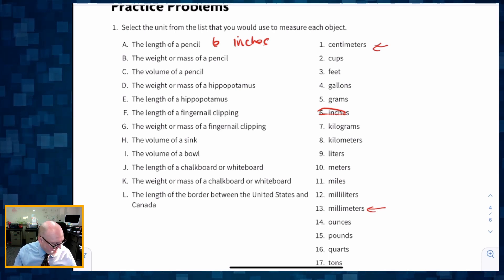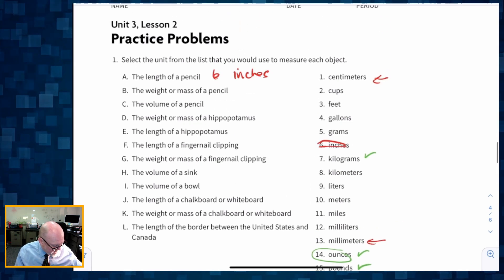Illustrative Mathematics Grade 6 - Unit 3 - Lesson 2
In this optional lesson, students become familiar with various units of measurements.

(Twitter will get you the faster reply!)